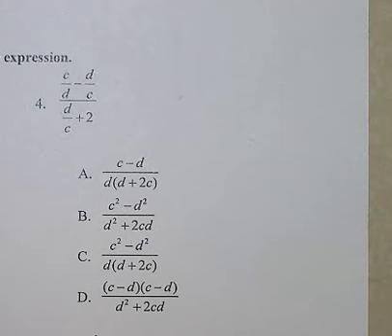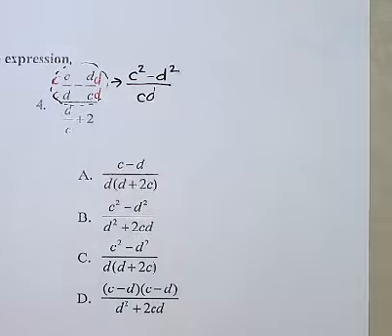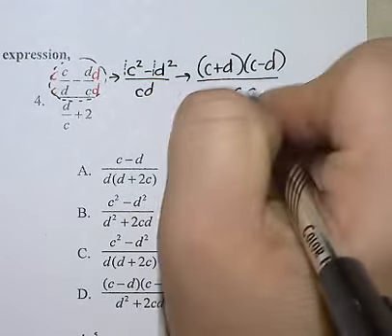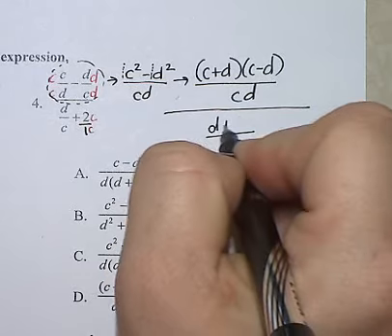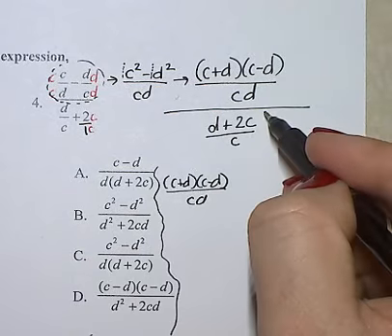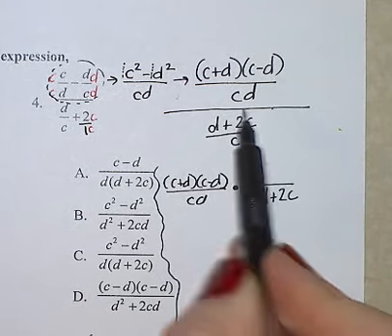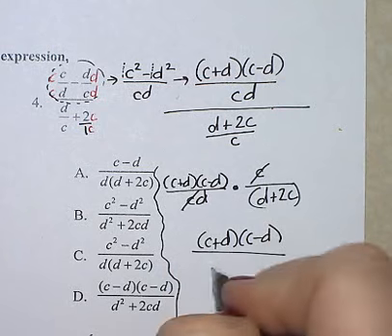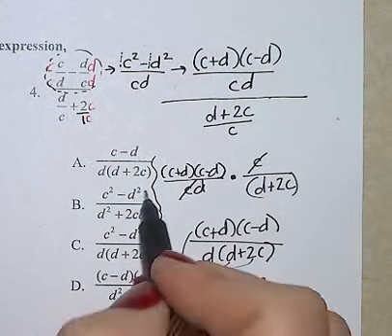Simplifying Rational Expressions - Checkpoint Quiz 3 - #4